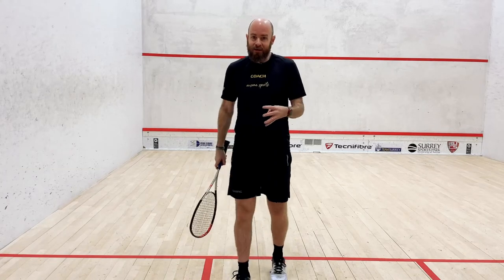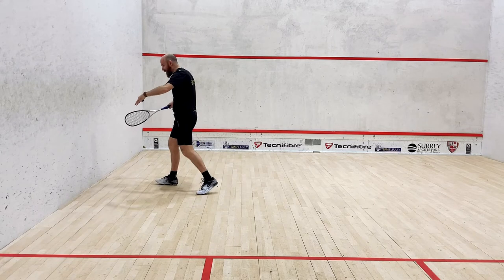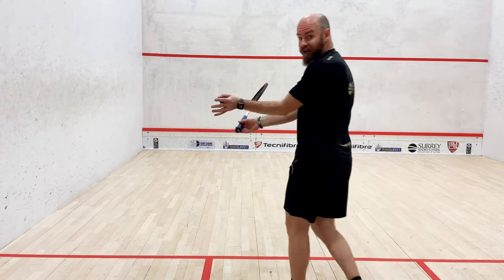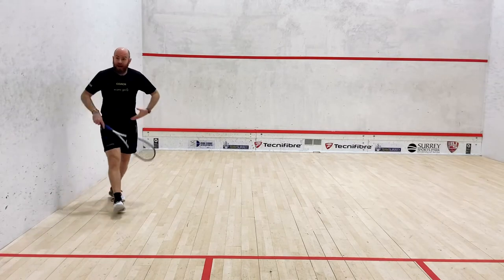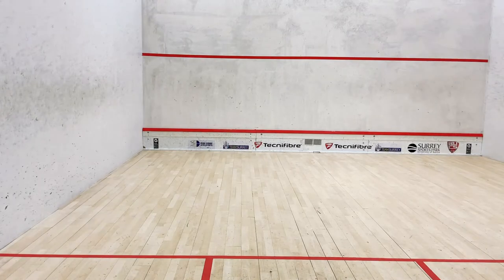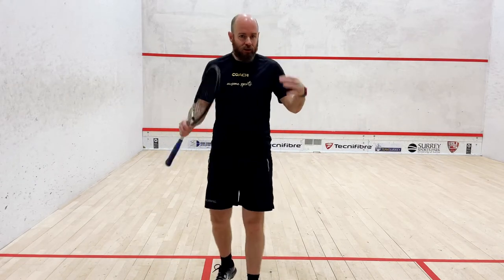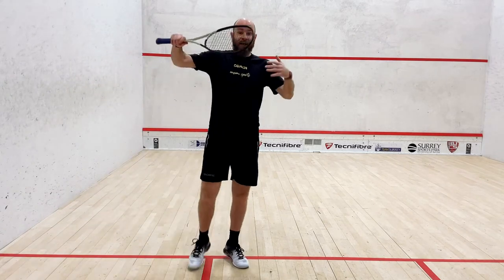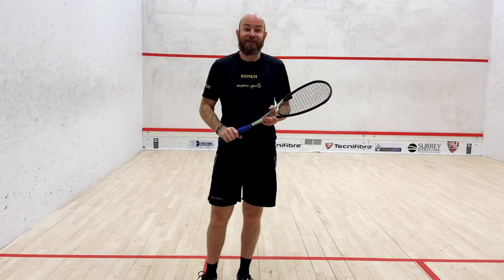Squash Tips: Hacking The Ball Down The Middle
🔗 To learn more check out Jethro's playlist "How to switch play cross court"